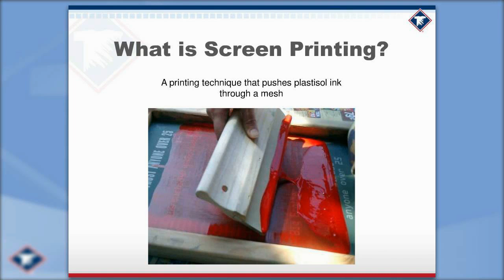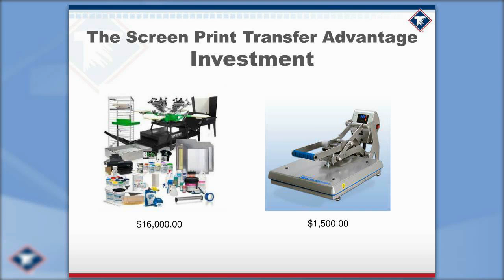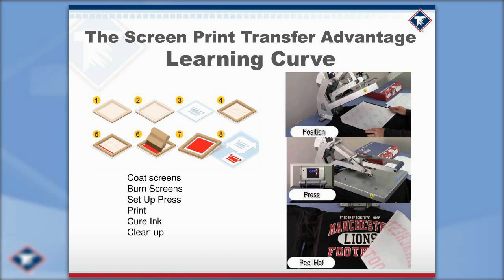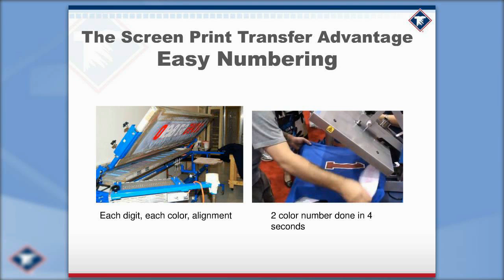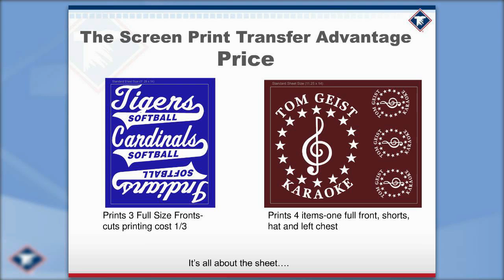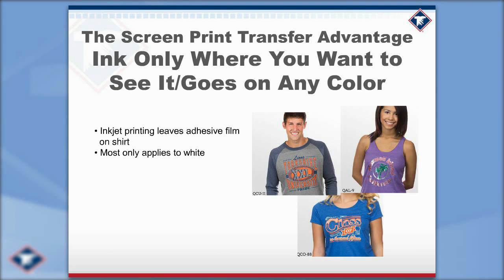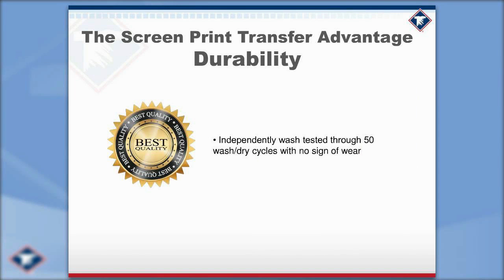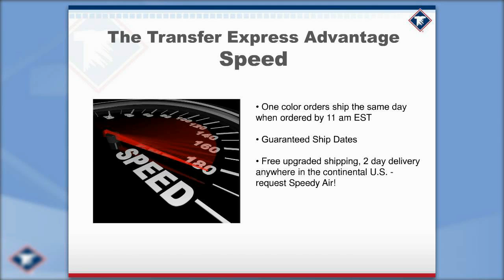Heat Print VS Screen Print - The Transfer Advantage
Did you know you can offer screen printing without buying art programs, messy ink, dryers and screens? All you need is a heat press. In this video, we will show you how easy, fast and cost effective it is to use plastisol ink transfers to screen print apparel.